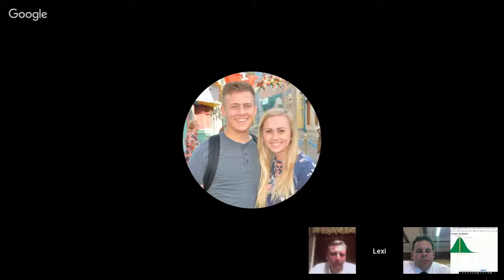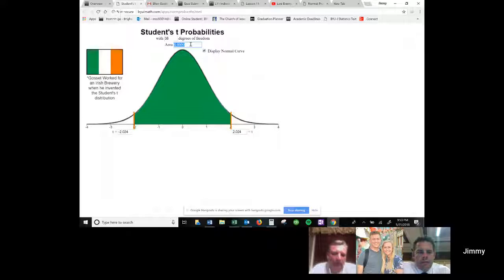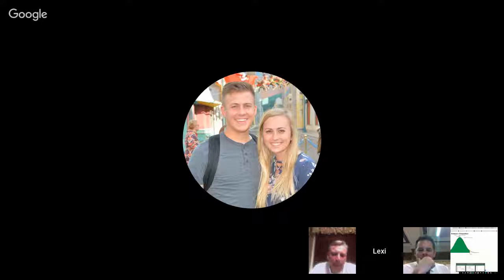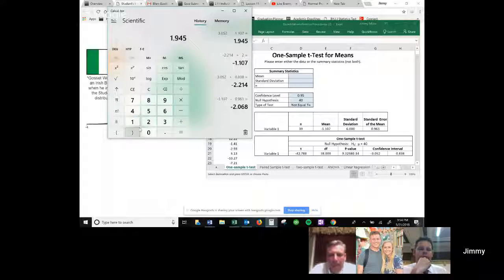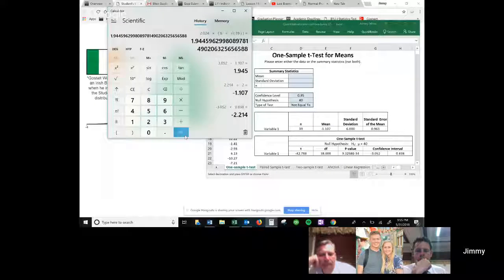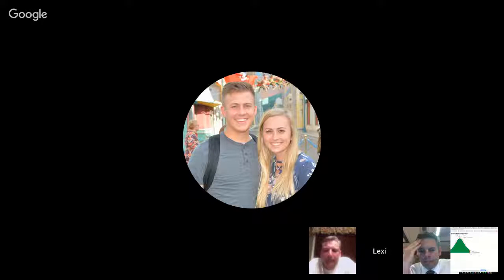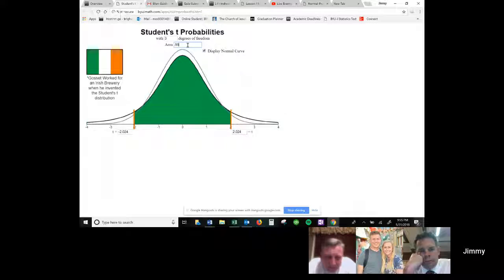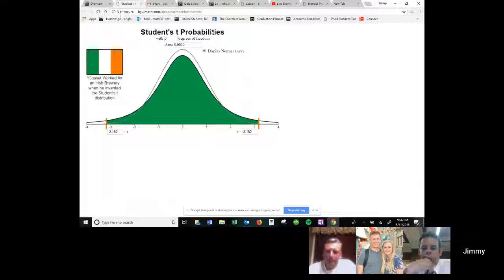group 9 31 may